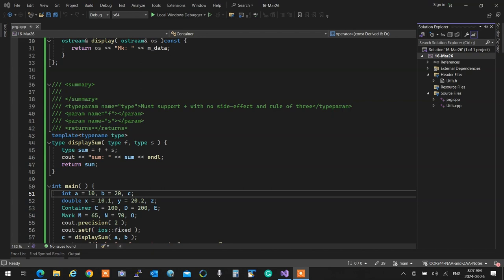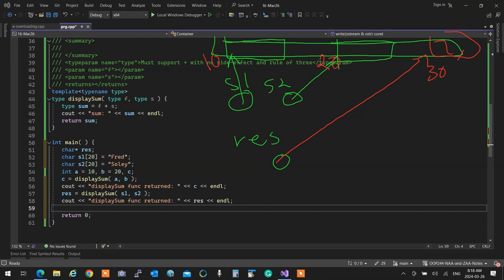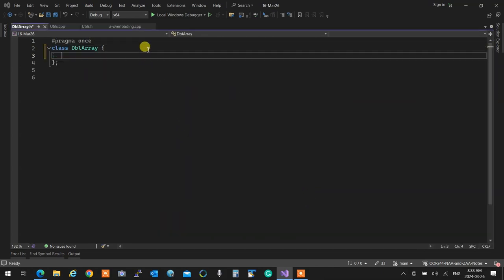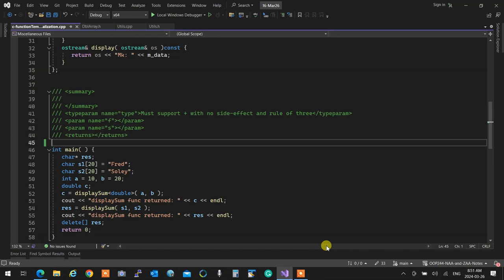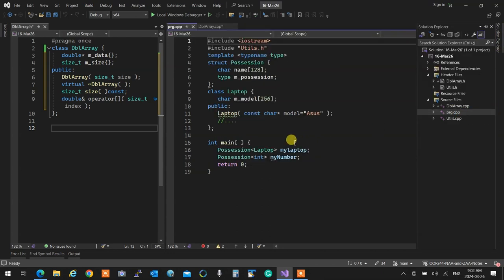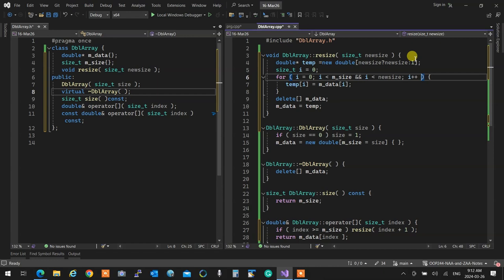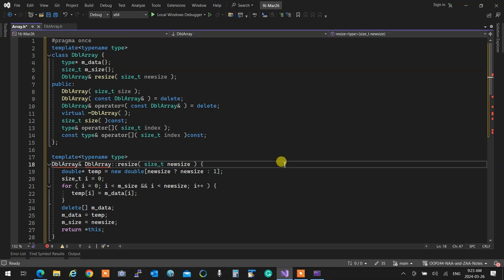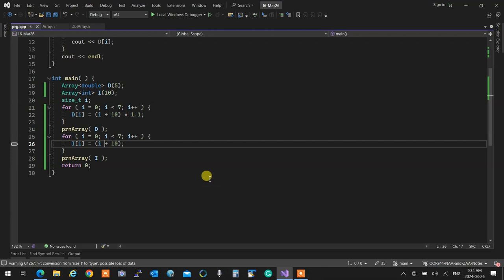OOP244NAA - 2241 -16 Mar 26- Funtion Templates and class templates